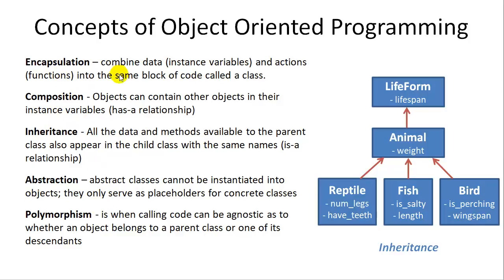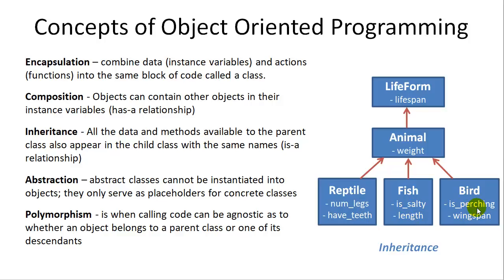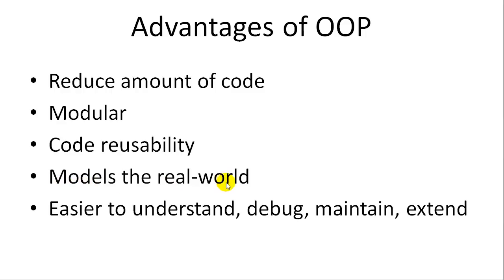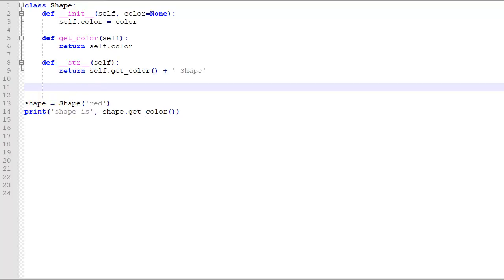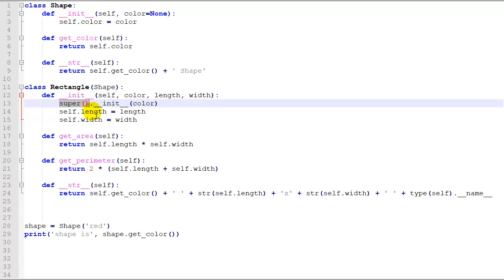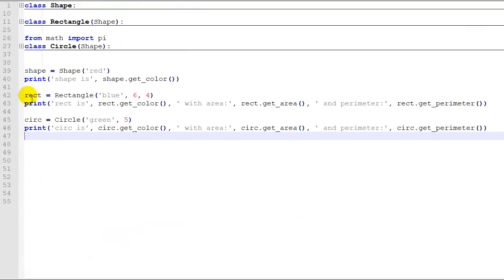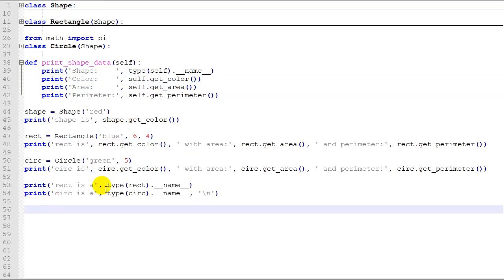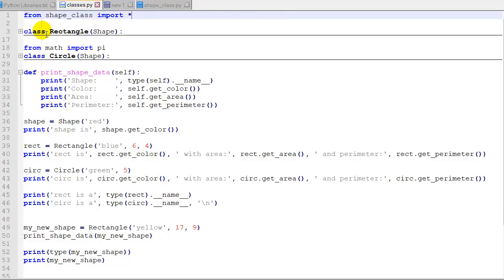Python Classes & OOP | Object Oriented Programming | Inheritance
Tutorial on OOP Object Oriented Programming in Python with code example. Includes classes, inheritance, encapsulation, polymorphism, modules.